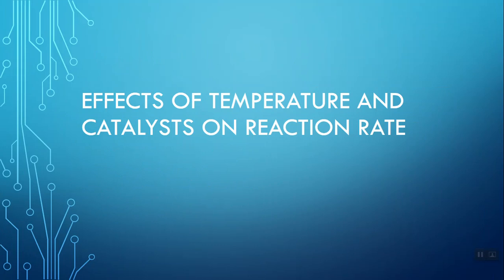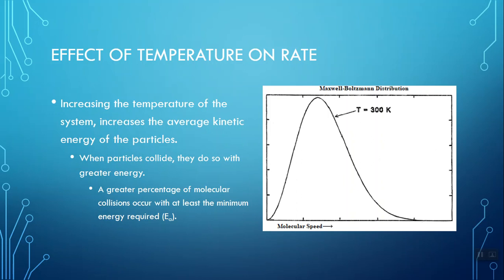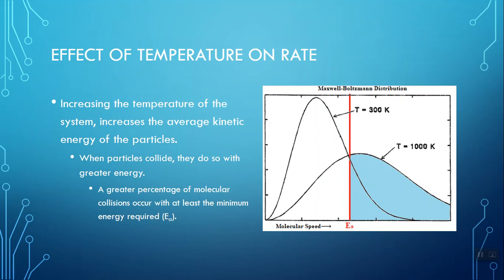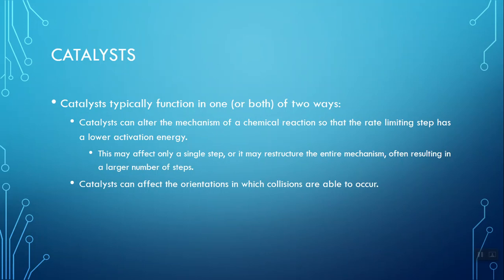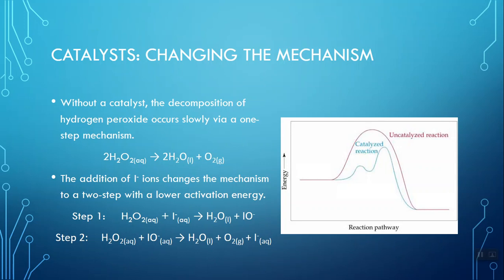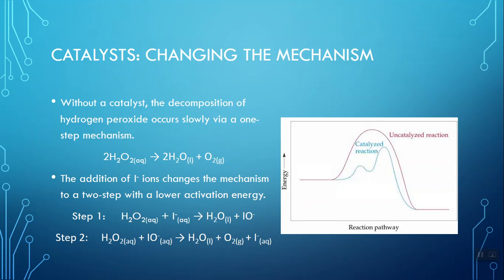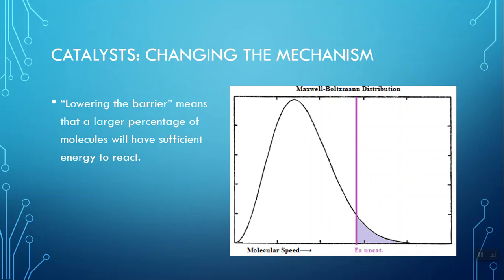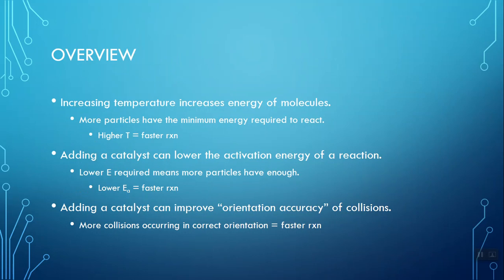Effect of Temperature and Catalysts on Reaction Rates